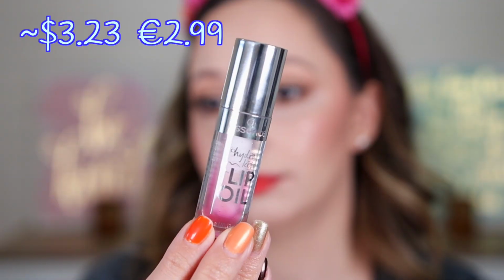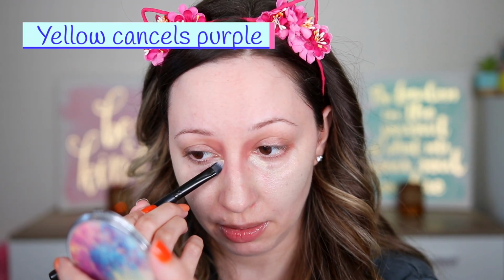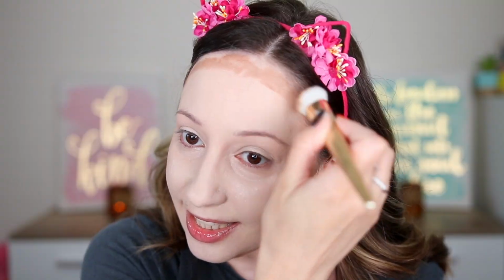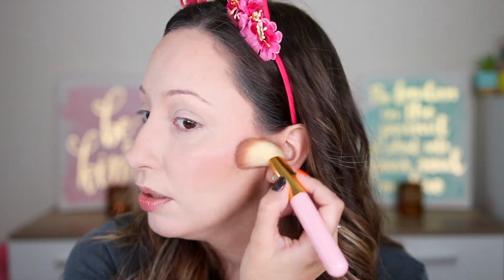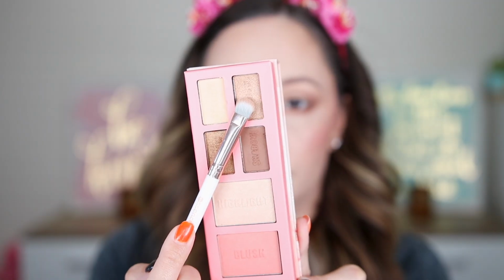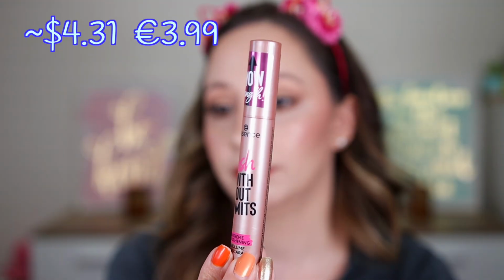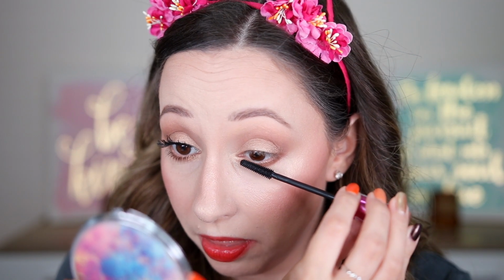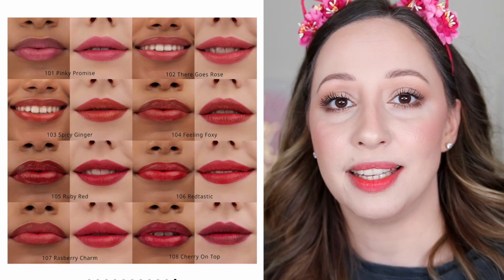I Bought CHEAP Drugstore Makeup! Worth Your Money??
I Bought CHEAP Drugstore Makeup! Worth Your Money?? Essence has some of the cheapest makeup products at the drugstore and today we're testing them together! Do you have any favorite makeup products?